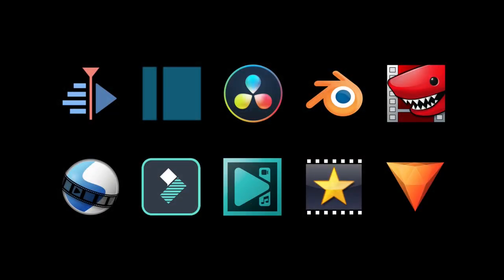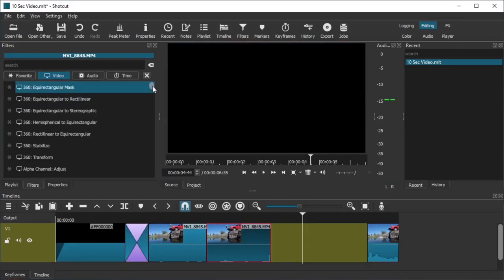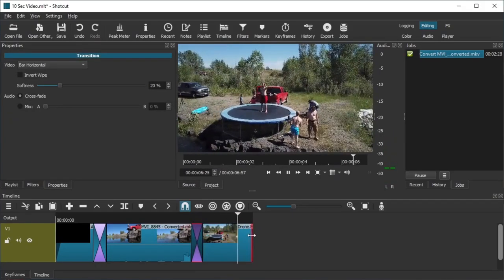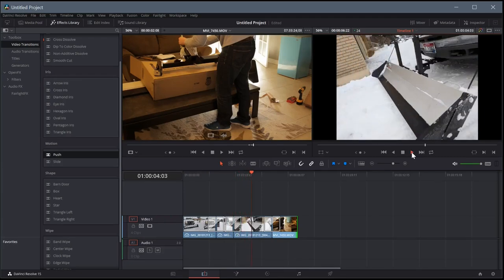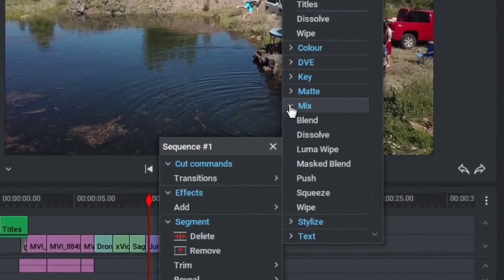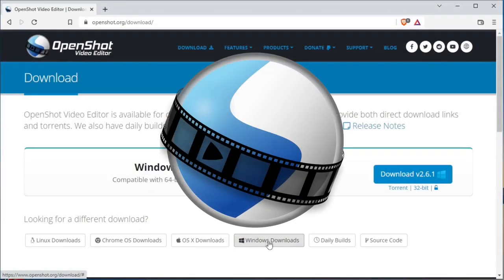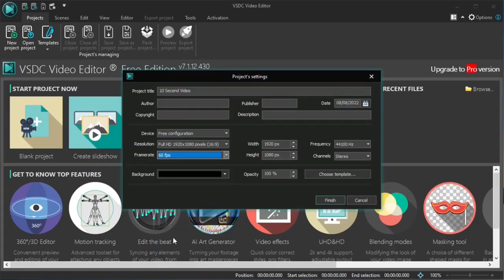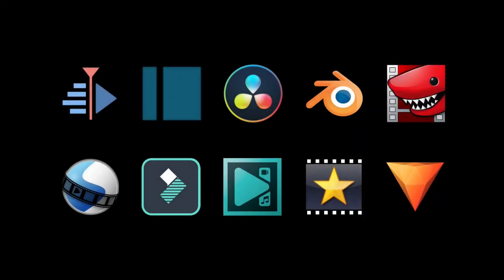Free VS Open Source Video Editors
0:49     Kdenlive               ** A **      ( 95/100 )
1:57     Shotcut                ** A **      ( 94/100 )
3:38     DaVinci Resolve ** A **      ( 90/100 )
5:17     Blender                ** B **      ( 89/100 )
6:37     Lightworks          ** B **      ( 85/100 )
7:50     Openshot            ** C **      ( 72/100 )
9:18     VideoPad            ** D **      ( 64/100 )
10:51   Filmora             ** FAIL **    ( 52/100 )
12:44   Hitfilm              ** FAIL **    ( 52/100 )
14:28   VSDC                ** FAIL **    ( 50/100 )

Ranking Criteria

     25% - Is it really free? (watermark, open source, commercial use)
     25% - Ease of Use (UI/UX, export speed, GPU support, templates)
     25% - Effects (chromakey, LUTs, key-frame/animation, color tools)
     25% - Usability (cross platform, can work with many media formats)

Software used to create this video include OBS, Audacity, Kdenlive, Shotcut, Linux Mint.